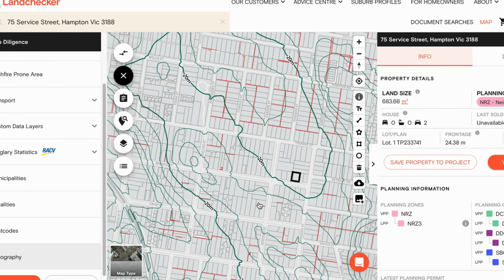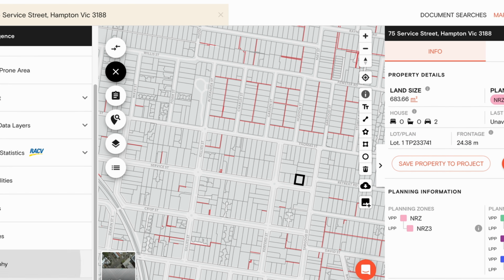How to Subdivide Your Land Step-by-Step (The Right Way)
Thinking about subdividing your land for a dual occupancy or townhouse development?

In this video, I walk you through exactly how to subdivide your land — step-by-step. It’s the process we’ve used on hundreds of successful residential projects across Australia.

From due diligence and council approvals to title registration and the most common mistakes we see — this is the full breakdown.

Whether you’re a landowner or a first-time developer, this is your complete starting point.

👇 Chapters
00:00 Intro
00:58 Can you Actually Subdivide Your Site?
04:02 Get Your Team and Surveys in Place
06:20 Dealing with Council
09:03 Preparing the Plan of Subdivision
10:44 Condition Works & Statement of Compliance
11:57 Lodging Titles